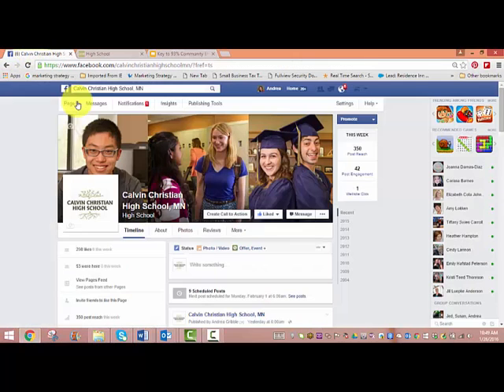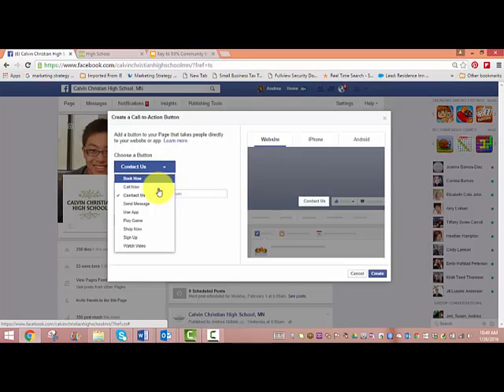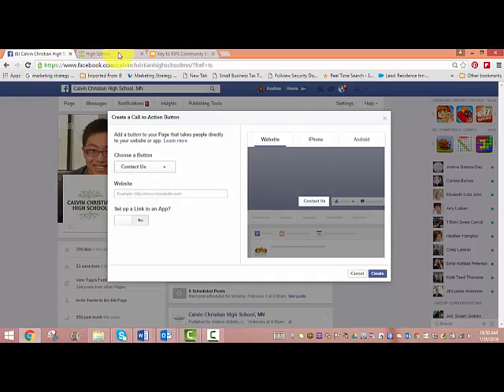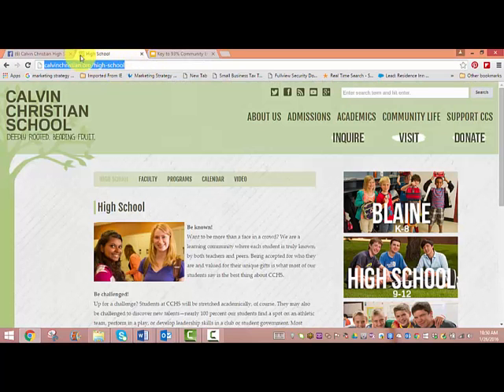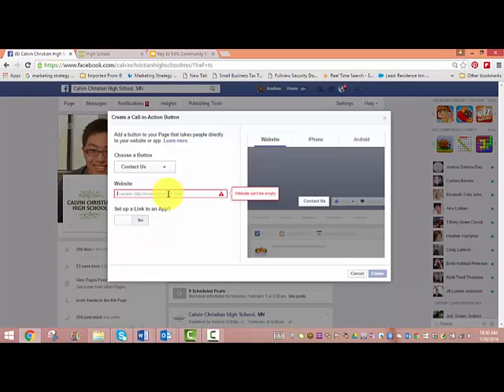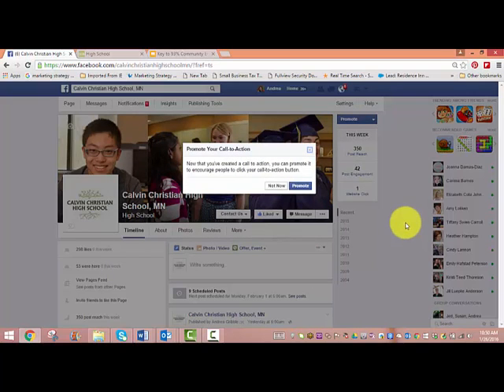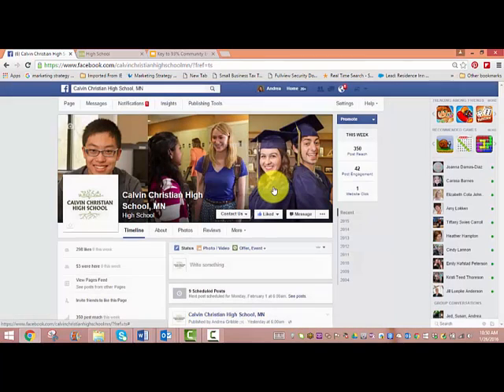Call to Action Quick Tip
Create your Facebook Call to Action Button!